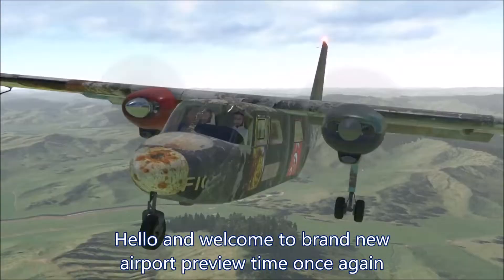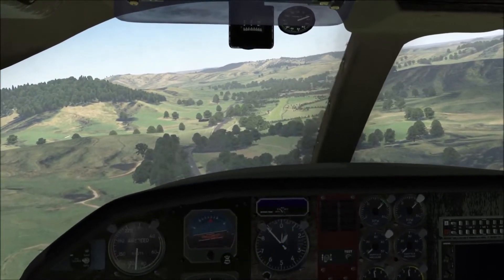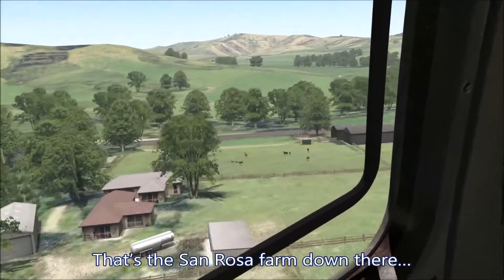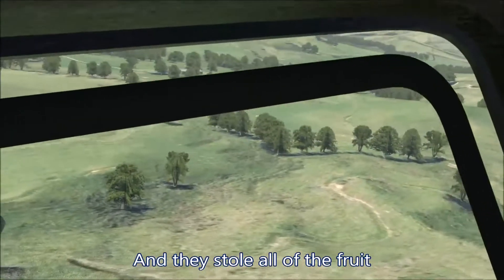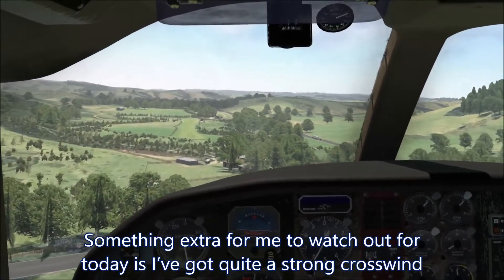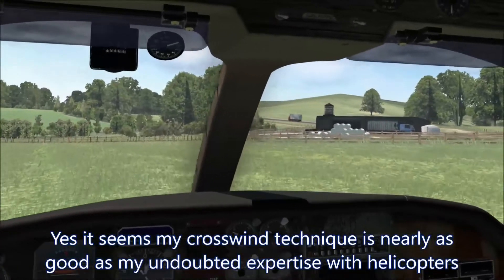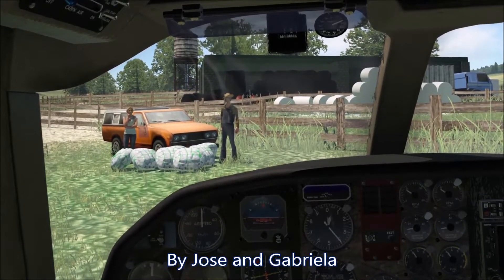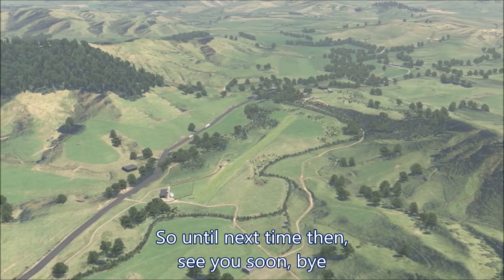X Plane XNZSR San Rosa preview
See the link below for “All OF New Zealand” which is a full list of freeware ortho and airports for the whole country and you can the link to my mega folder from there.